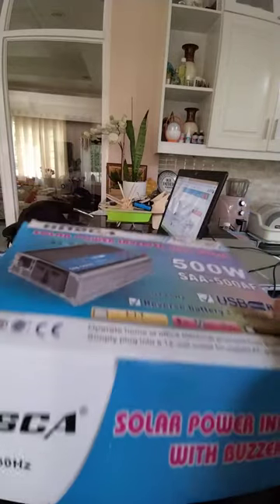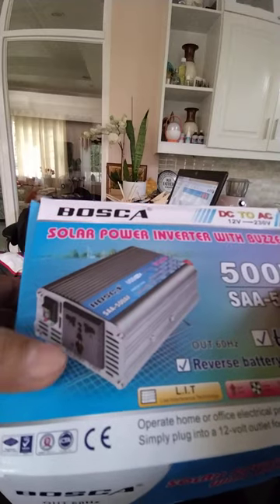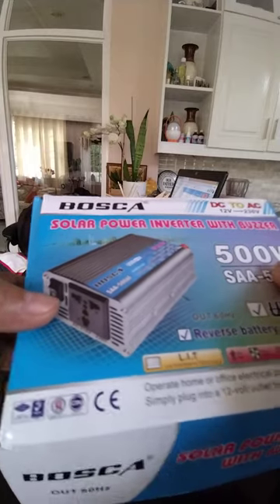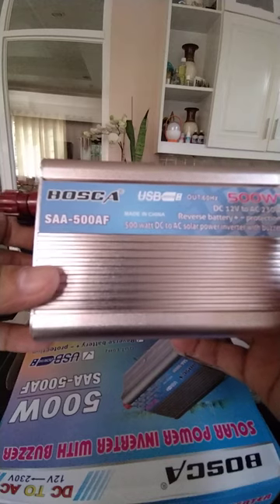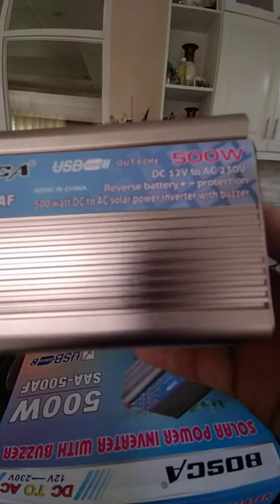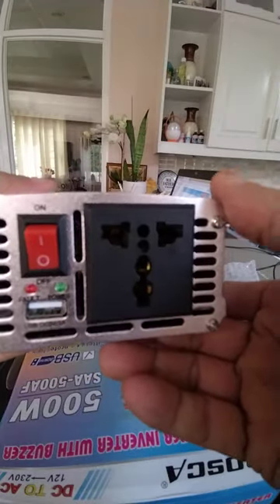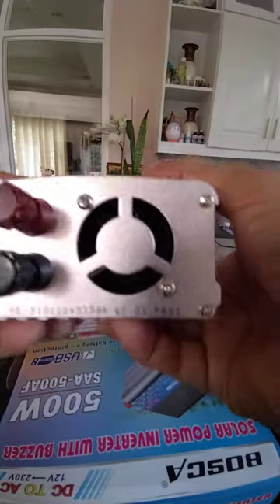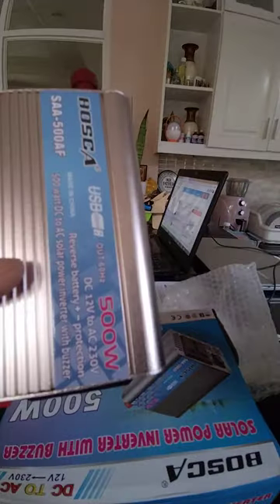Unboxing a new solar power inverter 500 watts for free energy project.